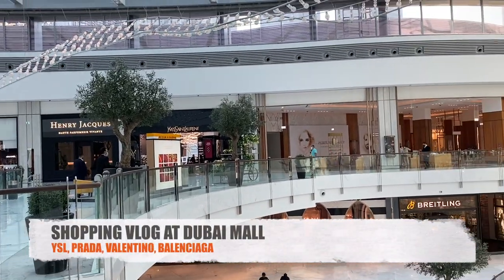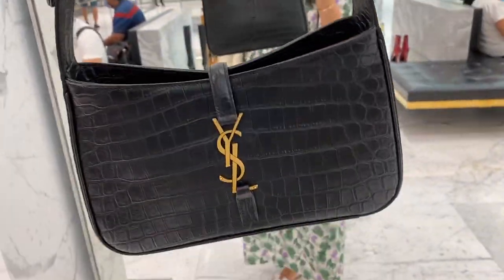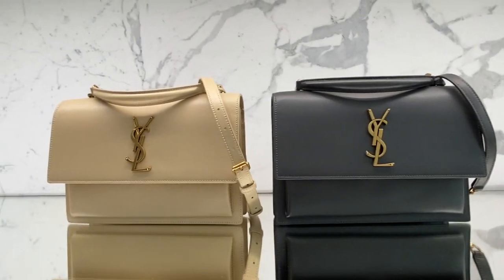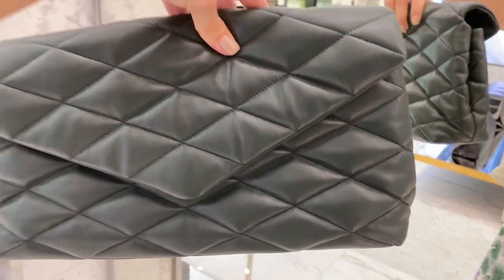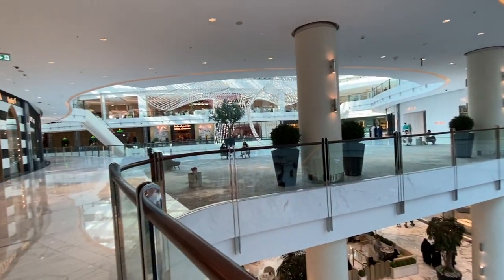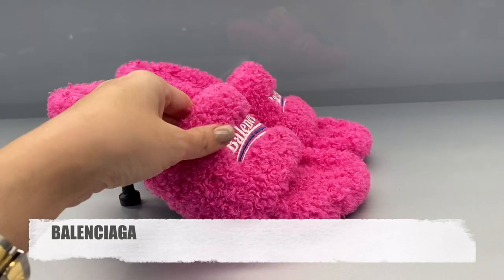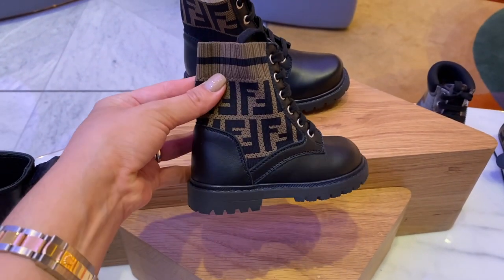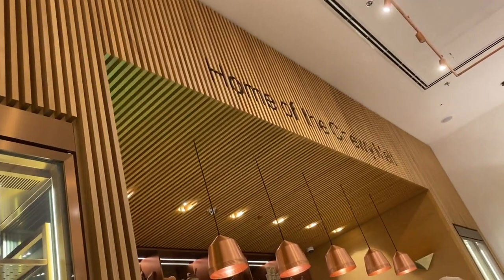SHOPPING VLOG- NEW HANDBAGS AT YSL, PRADA, BALENCIAGA, VALENTINO and MORE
Today I am taking you to Dubai Mall and will show you the bags that caught my attention.
I hope you will enjoy the vlog, please let me know if you liked anything,

xoxo

Jewelry I am wearing:
Bulgari Ring size 53:
Cartier Love bracelet with 4 diamonds size 17
Cartier JUC small bracelet with diamonds size 16
Cartier JUC double ring size 56
Rolex Yacht Master 37

Make Up
Lip pencil